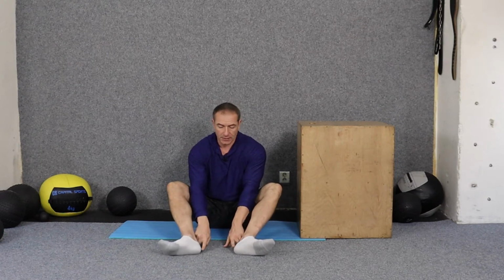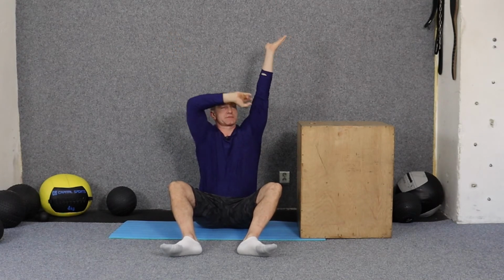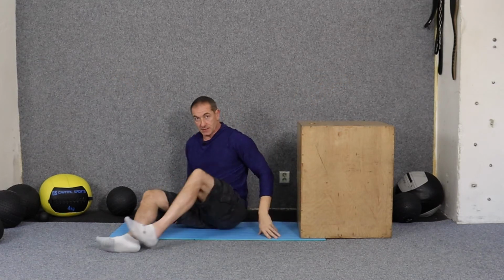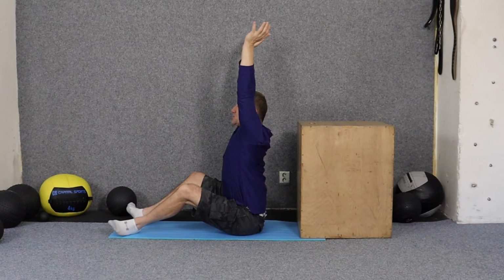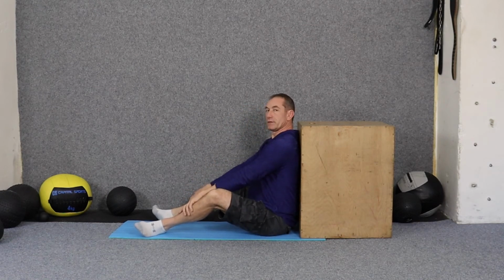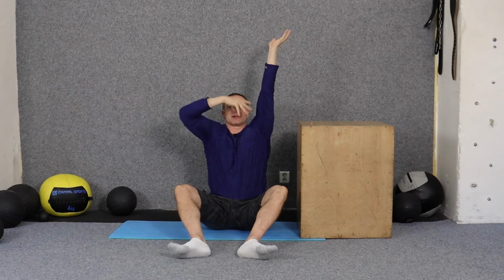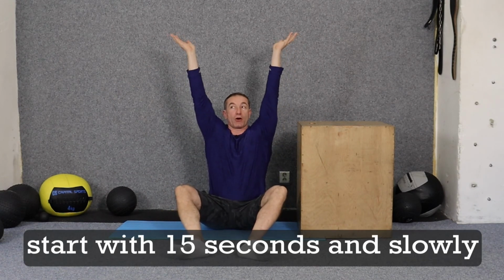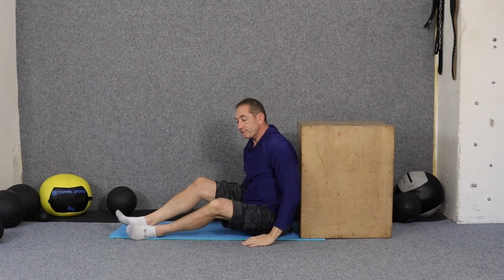Sciatica nerve pain relief | Decompression stretch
💯 *FREE STUFF!*

A lot of sciatica pain is caused via a bulging or herniated lumbar disc that compresses the sciatica nerve and gives us pain.

This stretch is designed to target that area and to decompress the lumbar region thereby reducing the pressure within the spinal discs and subsequently taking pressure off the nerve leading to a reduction in pain.

Remember to start out slowly with a 15 second stretch and then progress daily by adding in an extra 5 seconds.
You should progressively work up to holding the stretch for 60 seconds in one session.

Start out with 50% power and as holding the stretch becomes easier slowly increase the power you are implementing to perform the stretch.

I suggest you also have a look at my BASH methodology as this is a fundamental principle required for all effective lower back rehabilitation.

If you wish to have more information on fixing your lower back/sciatica pain then sign up for my weekly lower back pain tips straight to your inbox